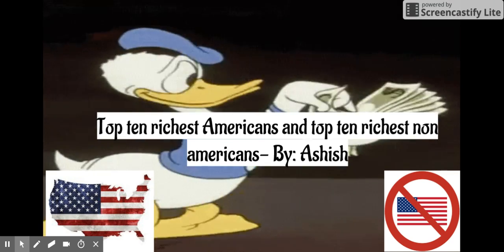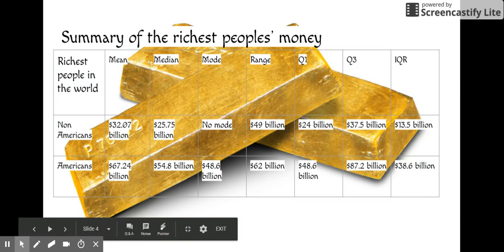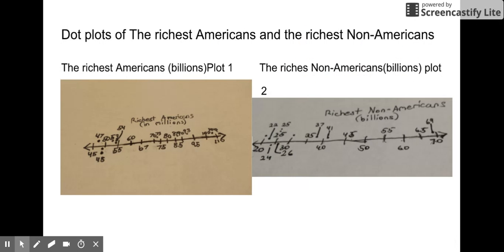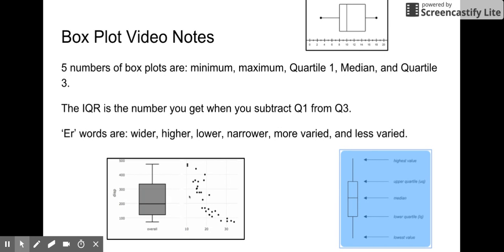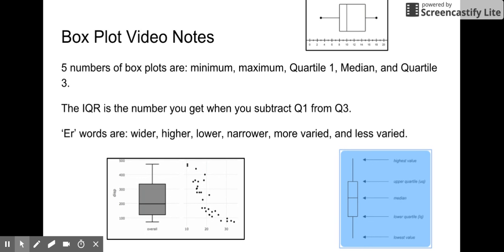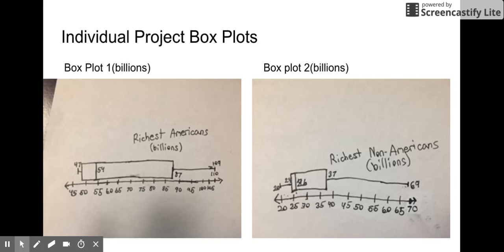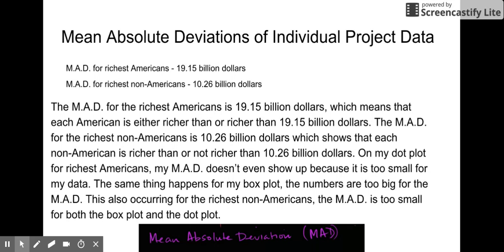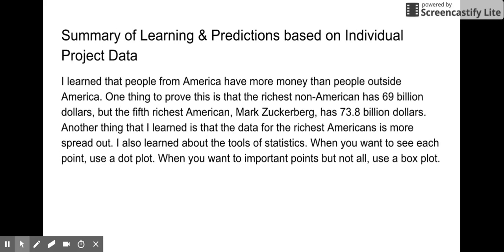Statistics Project SLIDES - Ashish - Google Slides